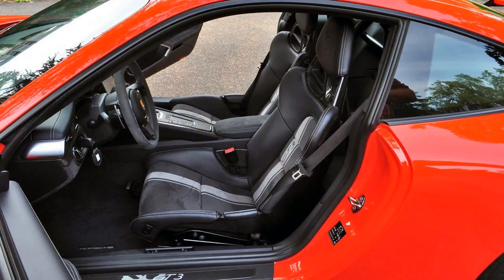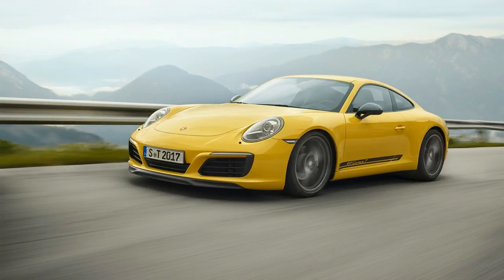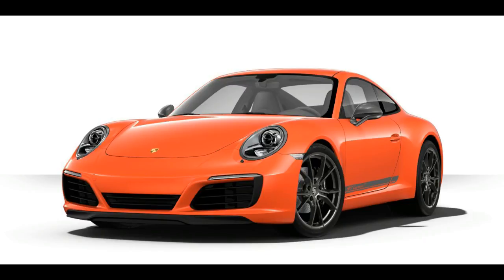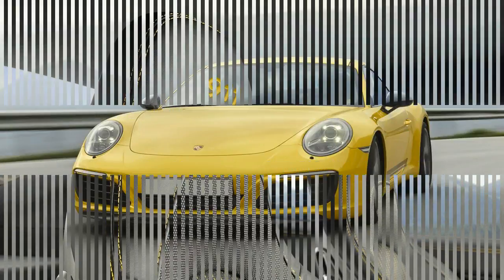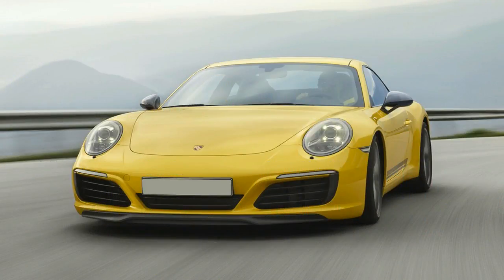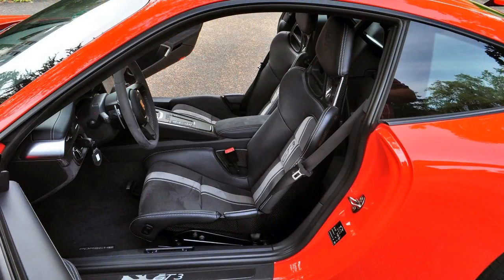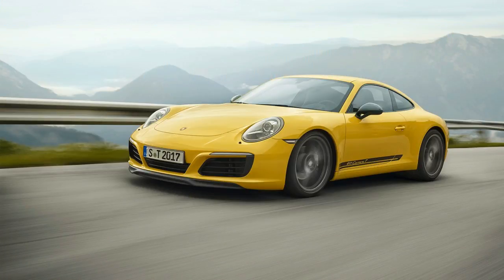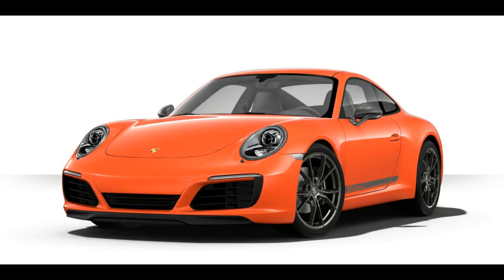Hot News !! Porsche 911 Carrera T (2018) Less is More spec & price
Hot News !! Porsche 911 Carrera T (2018) Less is More spec & price - Starting with the drivetrain, there’s a shorter final drive ratio and a mechanical limited-slip differential. With 365bhp and 332lb ft on tap, 0-62mph is a tenth quicker than the regular Carrera at 4.5sec – thanks largely to the shorter final drive.

Perhaps an even better indicator of the car’s pace is the 0-124mph time, which takes 15.1sec. Top speed is beyond 180mph.

In keeping with the ‘pure’ brief, the 911’s seven-speed manual is standard, with a shortened lever for an even more precise feeling shift. The paddleshift PDK transmission can be specced as an option, however.

██████ GET DAILY UPDATES! NOW! ██████